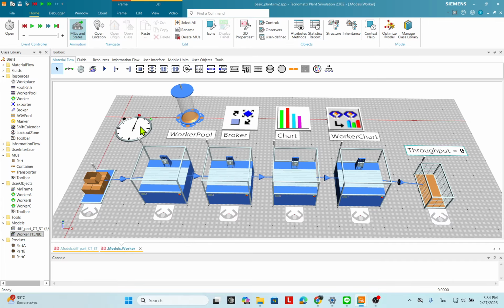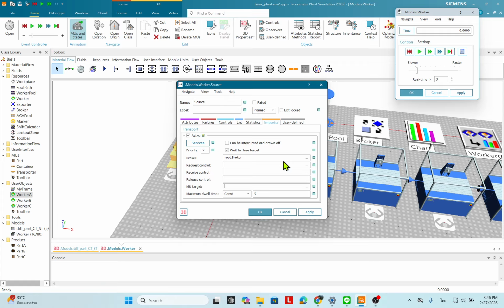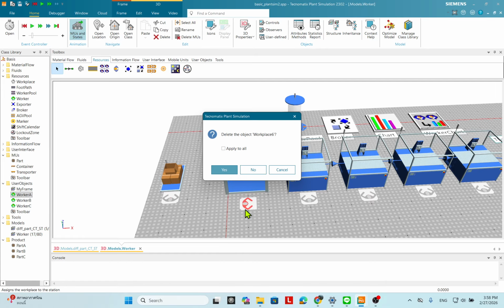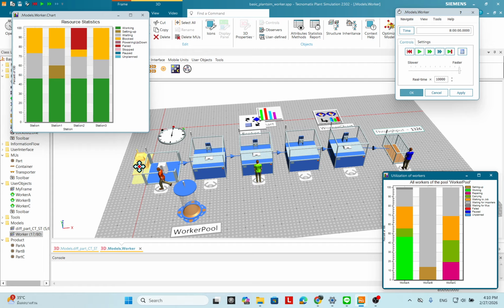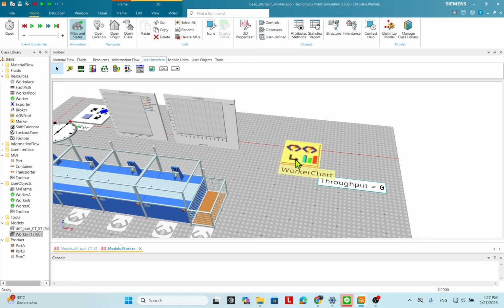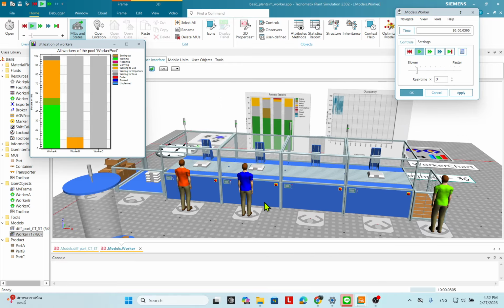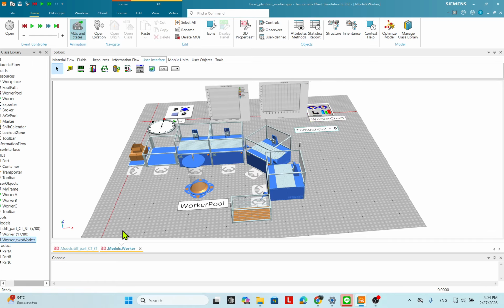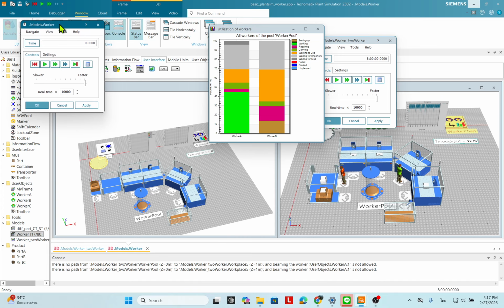Review of Plant Simulation part 2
Conclude the tool box and parameters combined to simple 3D plant model for explanation.